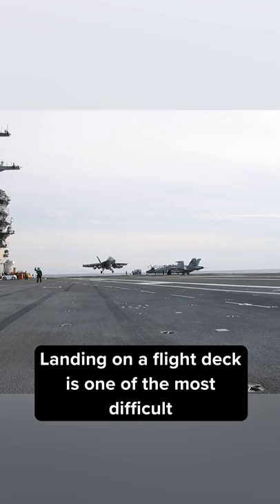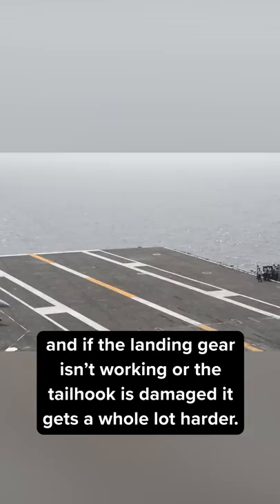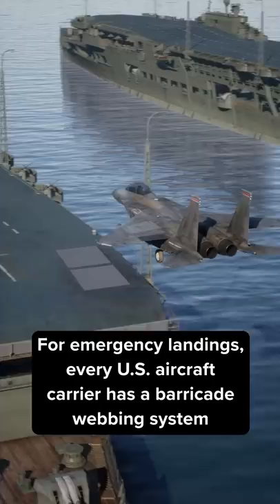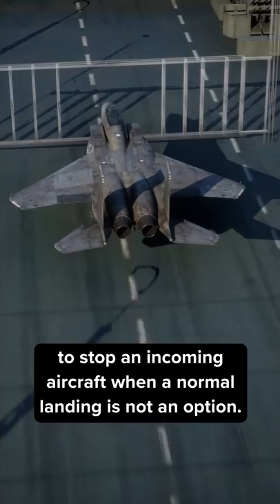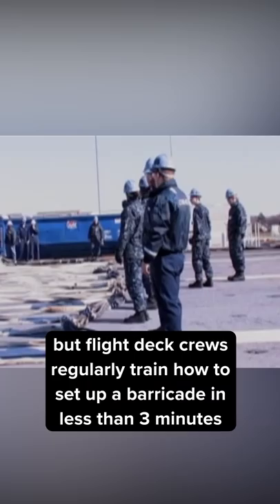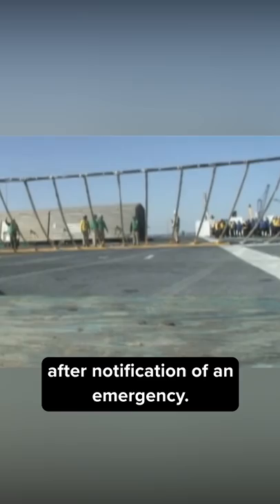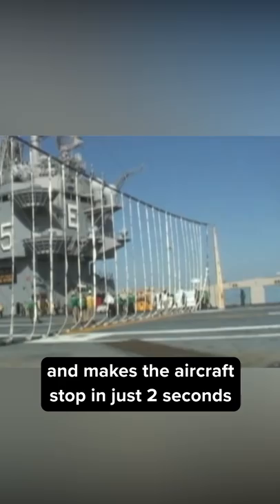How Planes Emergency Land on Aircraft Carriers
Landing on a flight deck is one of the most difficult things a navy pilot will ever have to do – and if the landing gear isn’t working or the tailhook is damaged it gets a whole lot harder.
For emergency landings, every U.S. aircraft carrier has a barricade webbing system to stop an incoming aircraft when a normal landing is not an option. Barricades are rarely used but flight deck crews regularly train how to set up a barricade in less than 3 minutes after notification of an emergency.
The barricade engages the wings of the landing aircraft and makes the aircraft stop in just 2 seconds with its powerful vertical straps that are roughly 20 feet high.
This failsafe comes at a huge cost though. The multiple engagement straps severely damage the airframe of pricey naval aircraft like the Lockheed Martin F-35 fighter jet that can cost up to $100 million, so the barricade system is used only as a last resort.